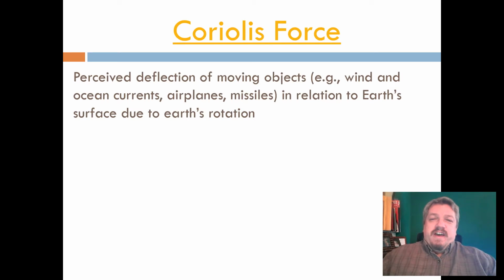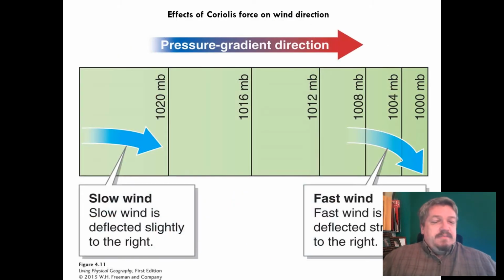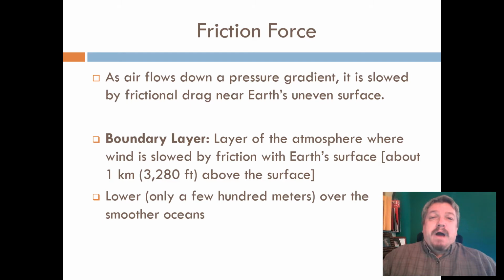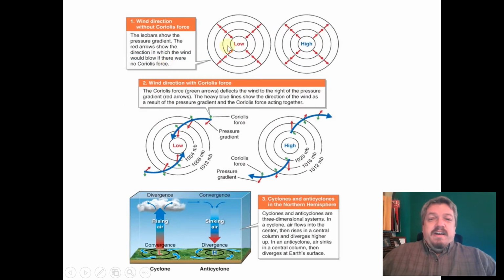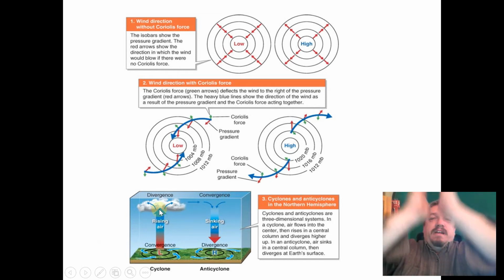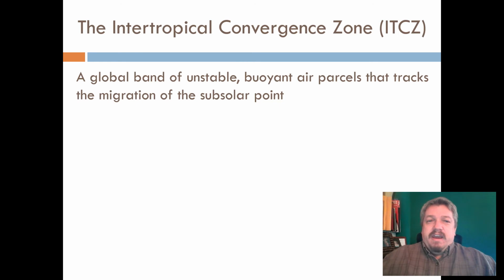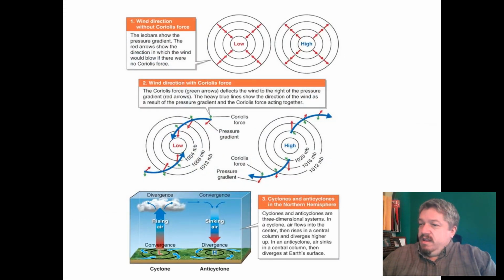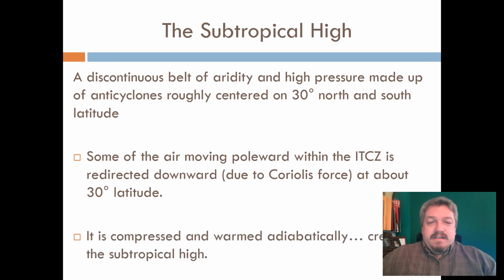Geo 201 Ch 4 Pt 2